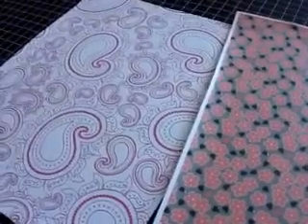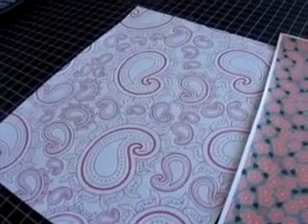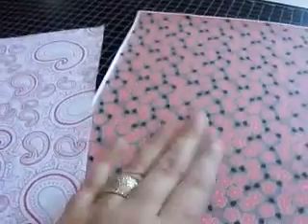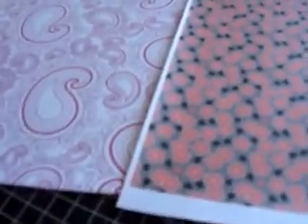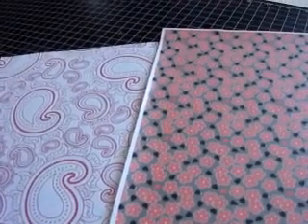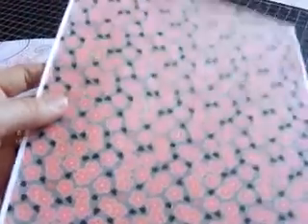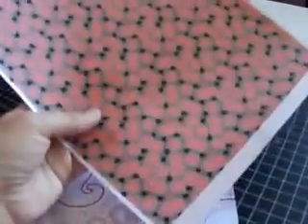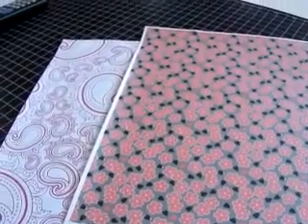Scrapbooking: Let's talk digital paper packs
My new obsession Digital scrapbook paper.
you can print as much as you want, it is especially great for mini albums.